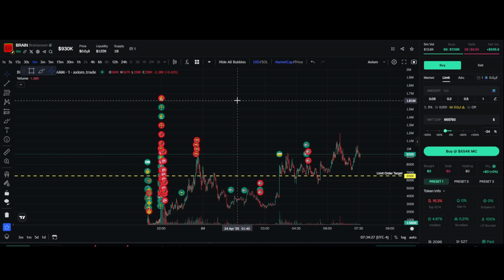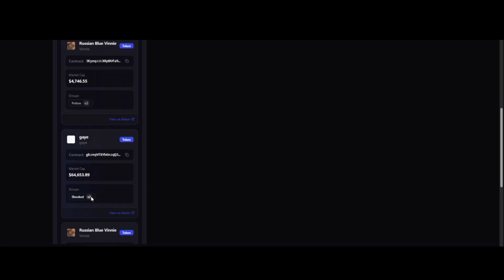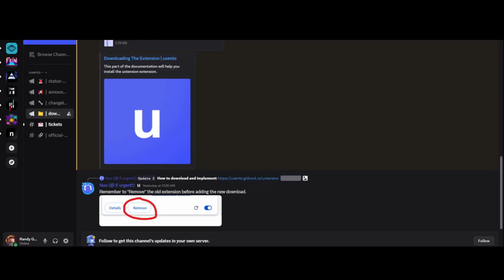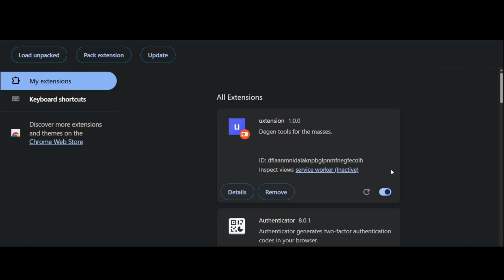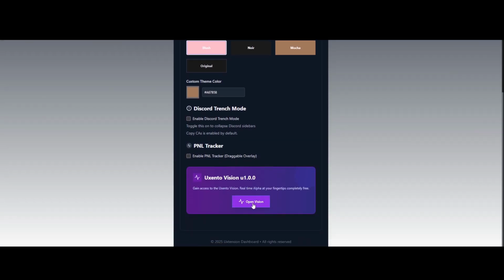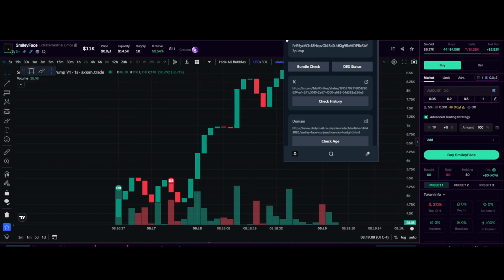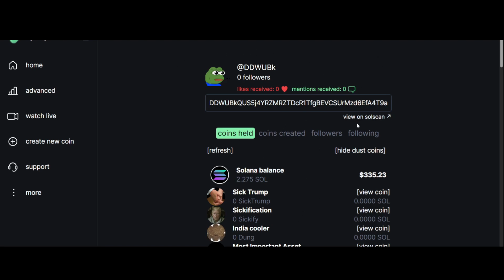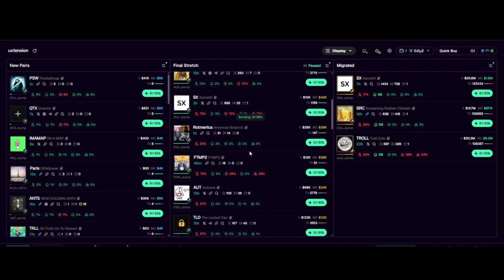Find The BEST MEME COINS Without Paying For ALPHA GROUPS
Learn how to use the REVOLUTIONARY Uxento extension to get the CA of meme coins being shared  in premium alpha groups without paying their high prices. Find coins and make gains on them.

VERIFY TO GAIN ACCESS TO EXCLUSIVE GROUP TRADING SESSIONS